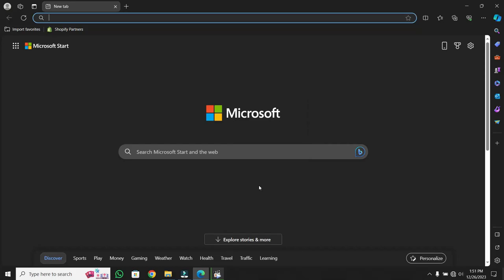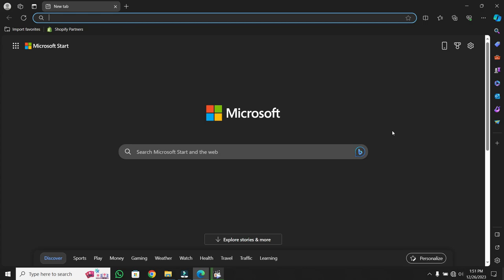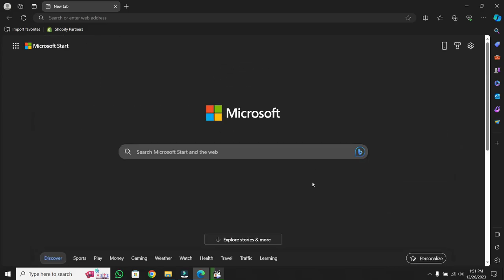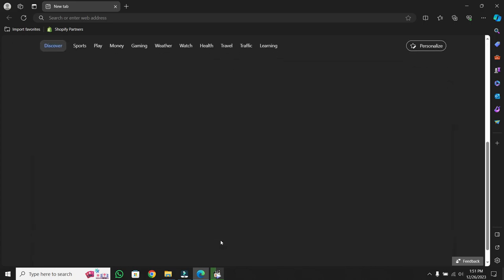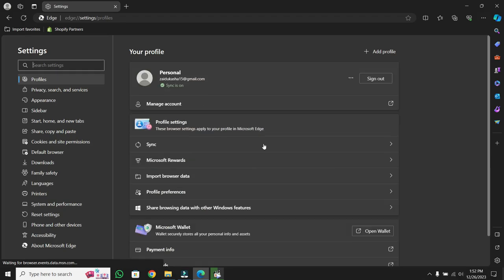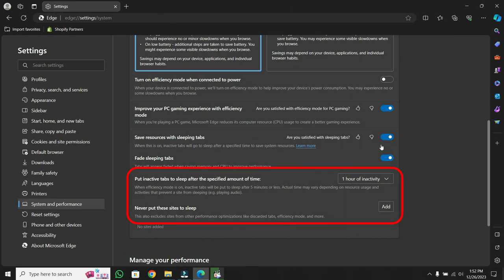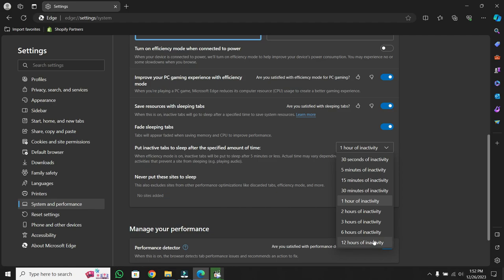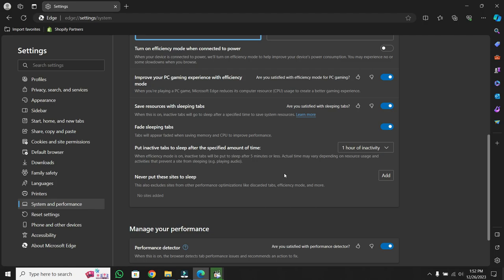How to Sleep Tabs in Microsoft Edge - Easy Guide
Uncover the magic of seamless multitasking with our guide on 'How to Sleep Tabs in Microsoft Edge.' Elevate your browsing experience by learning the art of tab management, reducing system strain, and enhancing performance. In this tutorial, we explore the steps to put tabs to rest, conserving resources without losing valuable information. Say goodbye to clutter and hello to an organized browsing environment. Discover the key to efficient web navigation with Microsoft Edge. Watch now and revolutionize your tab-handling skills!